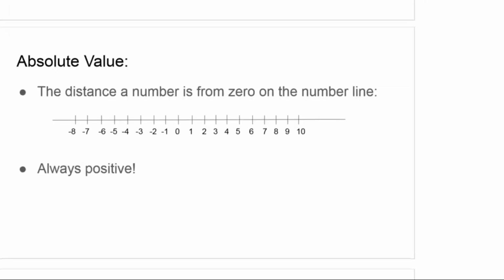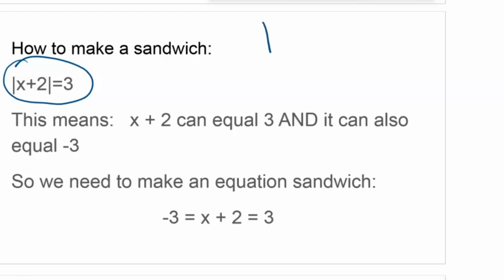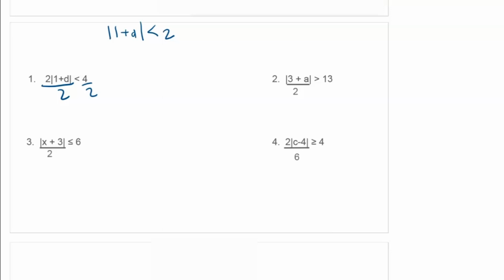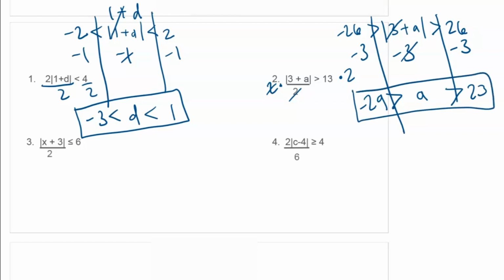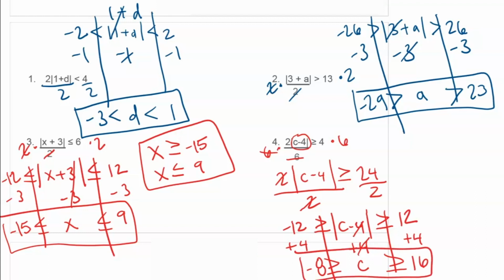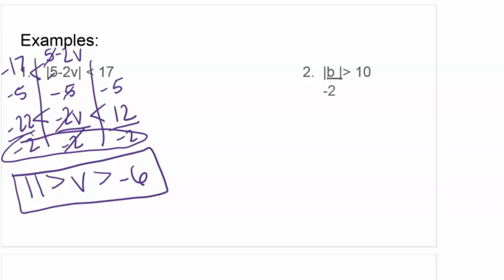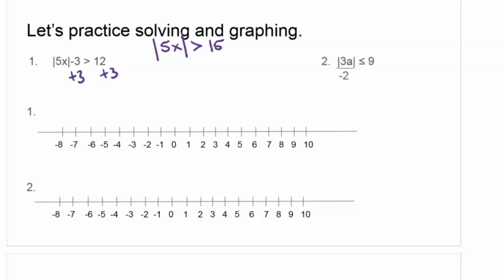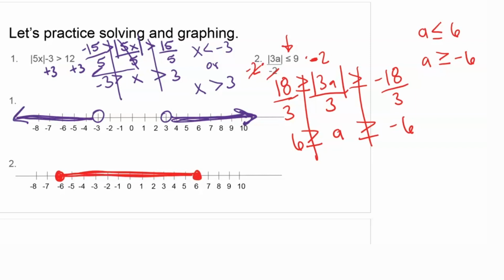Absolute Value Inequalities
This video goes over how to solve absolute value inequalities and how to graph them on a number line.

Hi!  I'm Mrs. N.  :)  I used to work as a high school math teacher, and now I make videos intended for students who struggle with math.  I hope this video helps you!  Please let me know if there are any other math topics you would like me to cover!